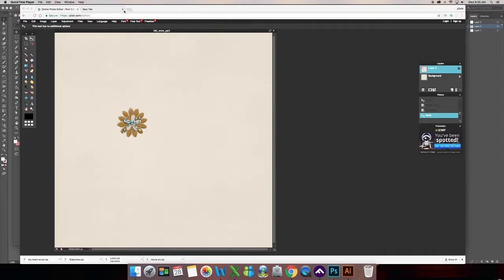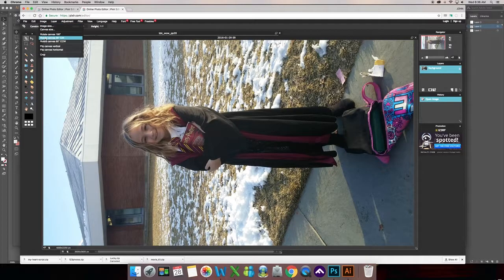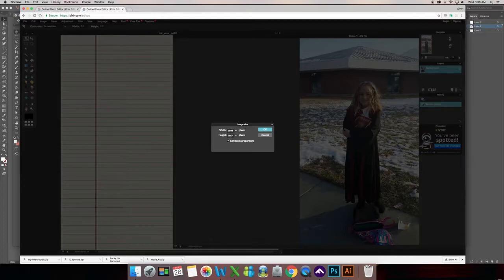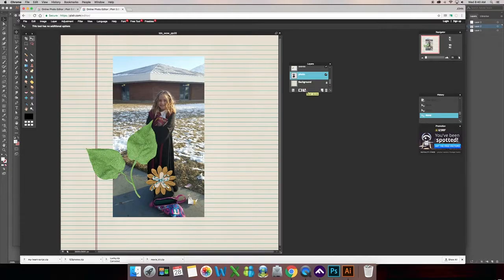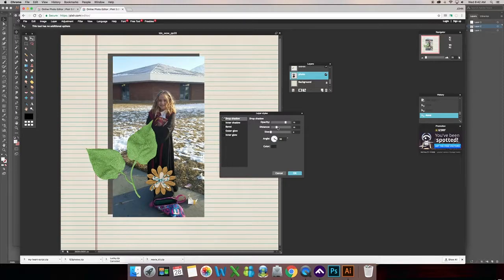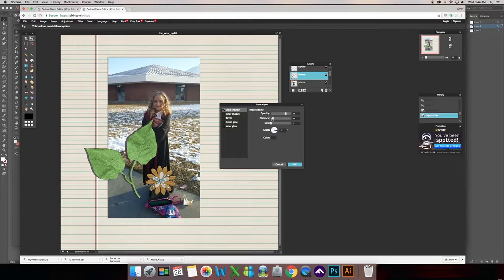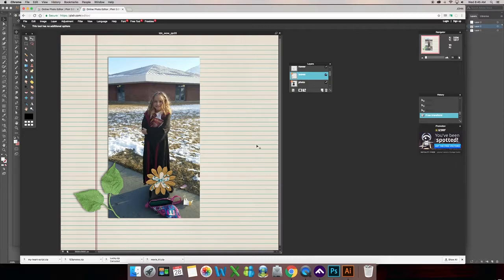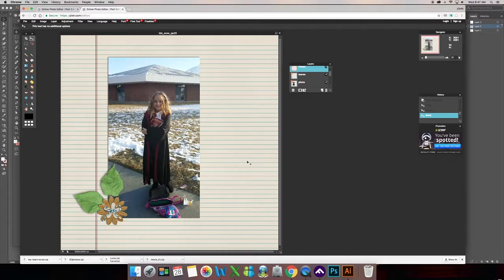How to add a Drop Shadow in Pixlr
Join me as I walk through the steps of adding a drop shadow to your digital layout.

If you are new to digital scrapbooking, you can take my free email course “From Newbie to Know-How”

You can find more of my digital scrapbook tutorials and free products